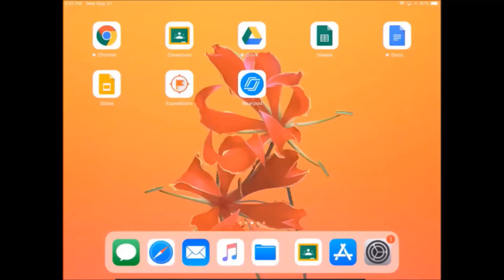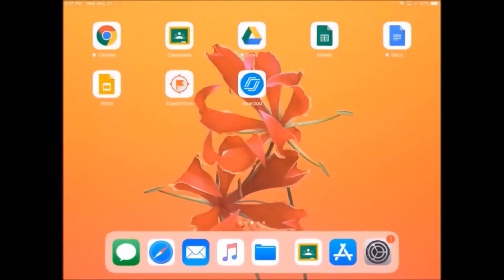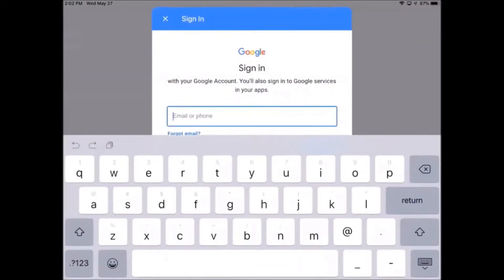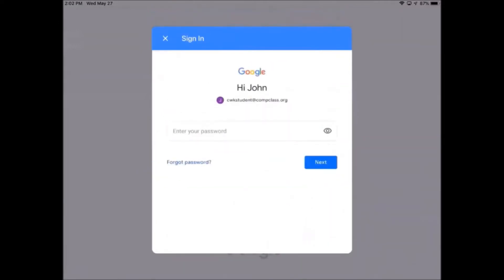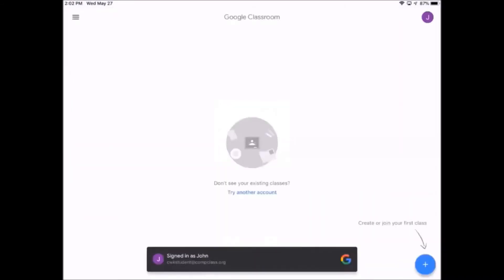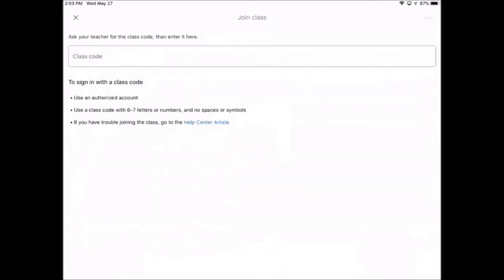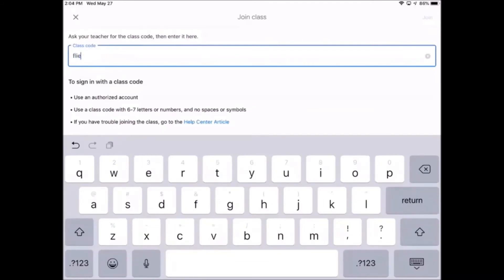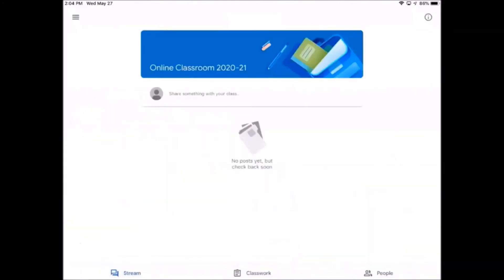How to Join a Google Classroom (iPad)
In this video, Mr. Sanchez explains how to join a Google Classroom from your iPad.